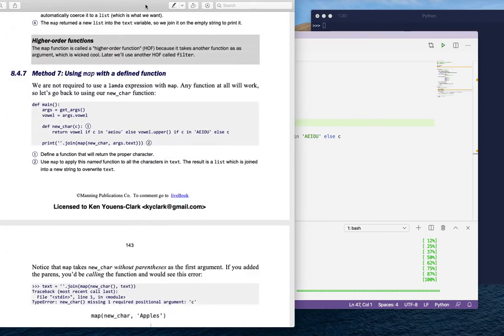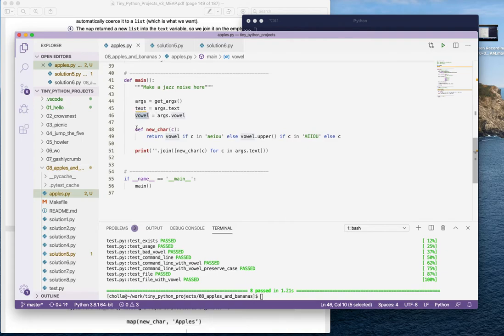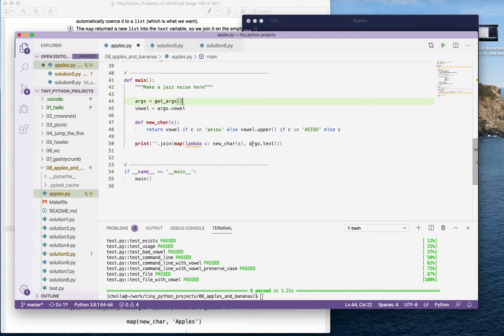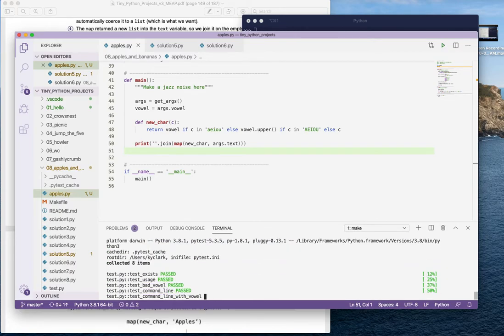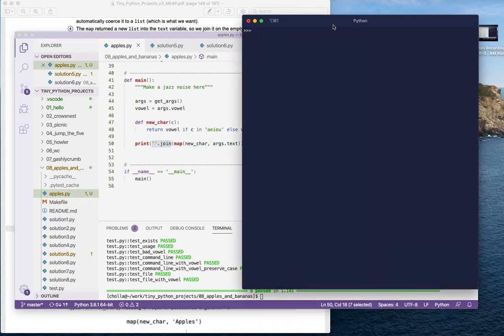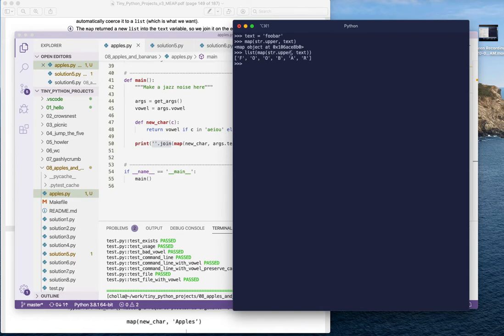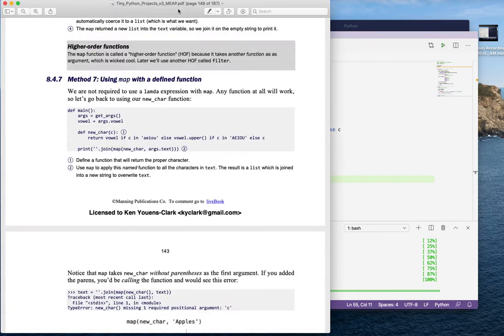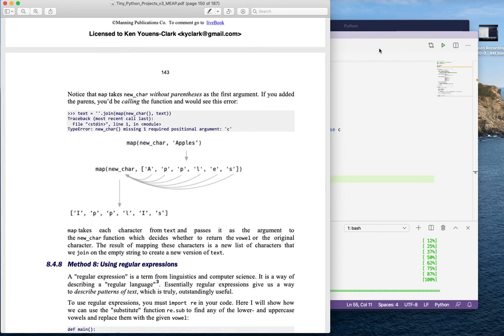Tiny Python Projects Ch 8: Solution 7